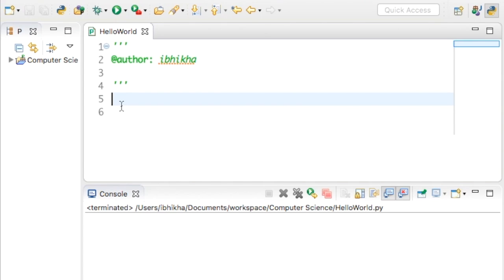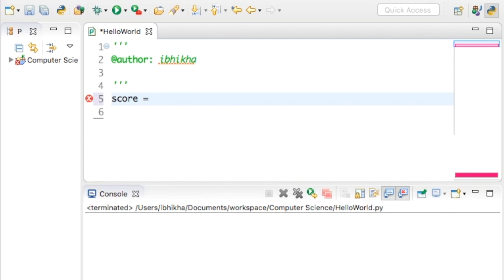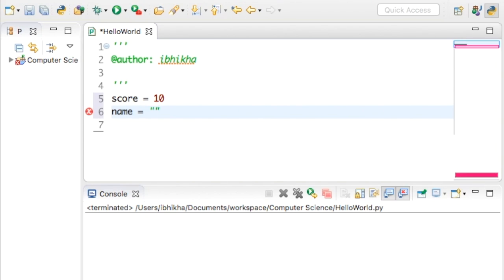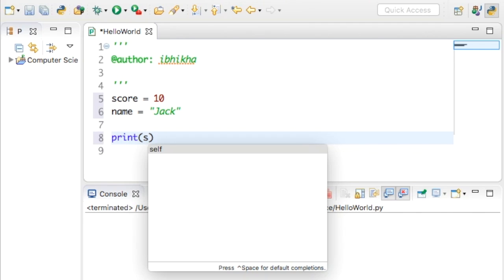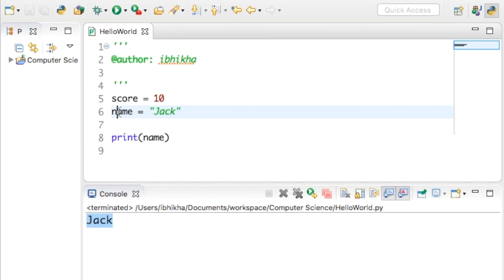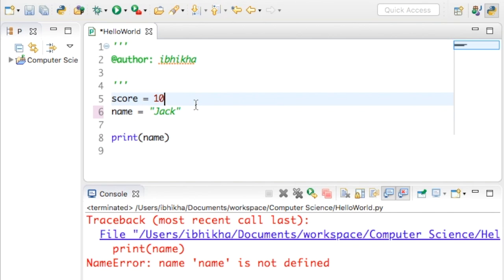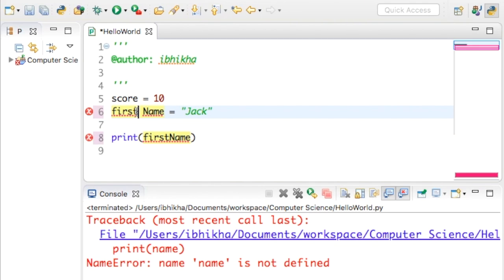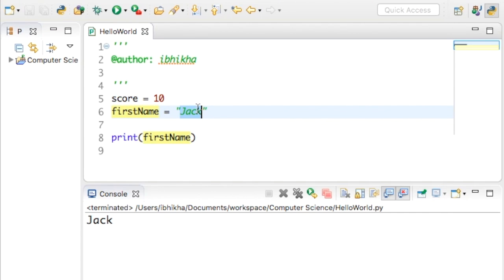Python Beginner Tutorial - For Absolute Beginners - Lesson 1 Variables - With Examples